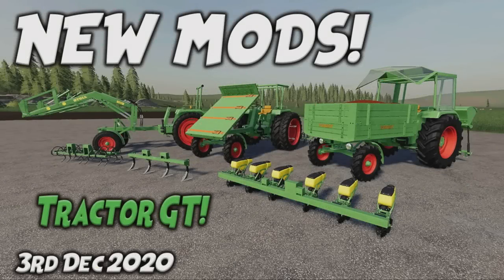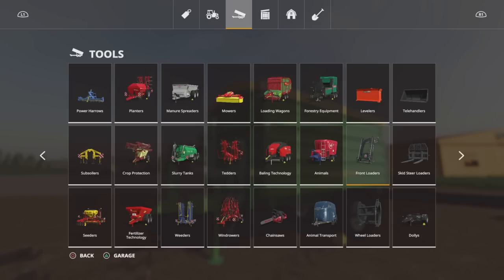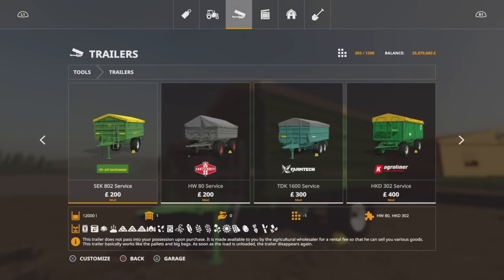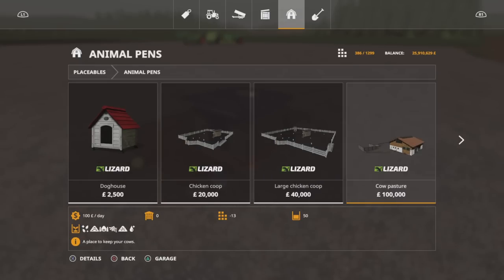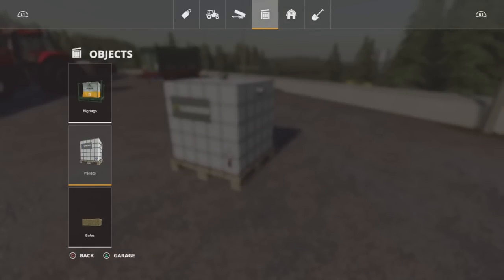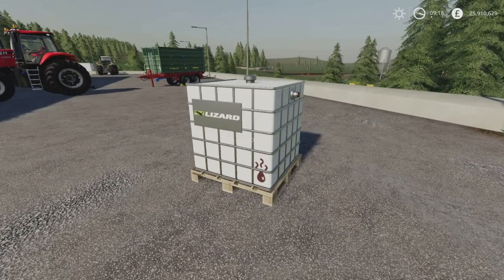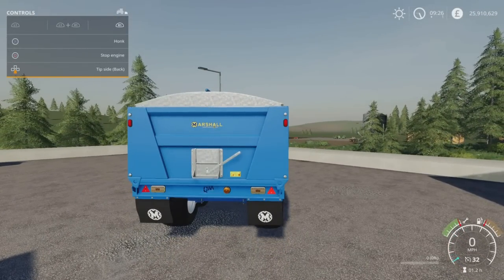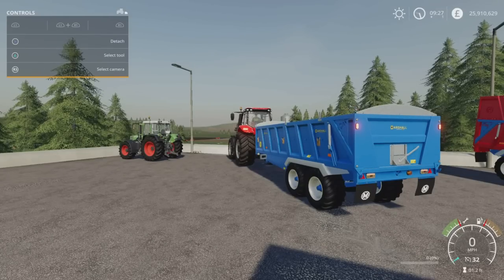NEW MODS (TRACTOR GT) (Review) Farming Simulator 19 PS5 FS19 3rd Dec 2020.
NEW MODS (TRACTOR GT) (Review) Farming Simulator 19 PS5 FS19 3rd Dec 2020. Modhub. GIANTS Software. Focus Home Interactive. What mods do we have? What features do they have? How do they work? How many mb download are they? How many slots do they use? Find out with me… MrSealyp.

Mods: Service Trailers By: TF 2020 MODS, Farming Simulator 17 By: Kasztan18, Russian Dog HouseBy: Pavel_Tikhonov, Large Warehouse By: CaveModding, Slurry Tank By: Foxi17, Brantner TA 16051 XXL By: AgrarDesignAustria, Marshall QM/14
By: johndeere2450/Mattxjs, Lizard Spertberg/Pluto By: Lackó Modding/Patyesz Modding, FFT 320 Disc By: Tarczi007/Unorby/AAA Modding & Fendt 250 GT
By: Polofreak211/Puma/Bremi456/PeterAH.